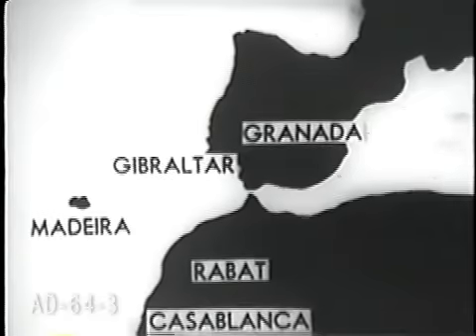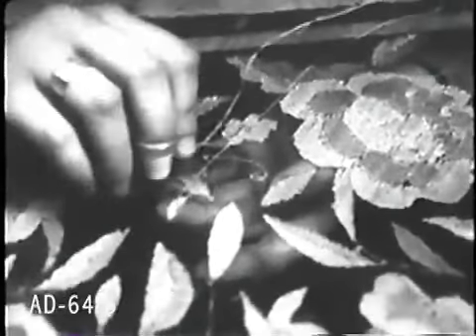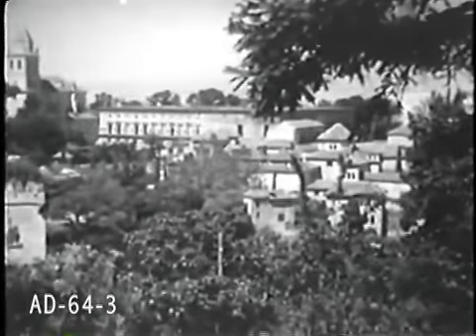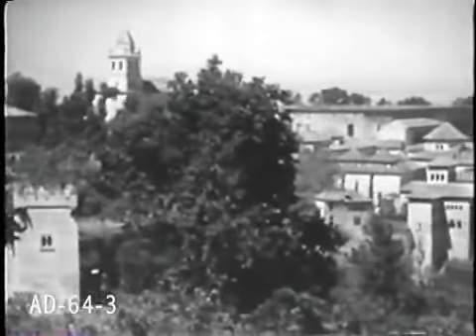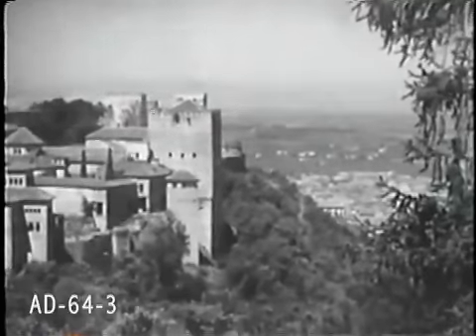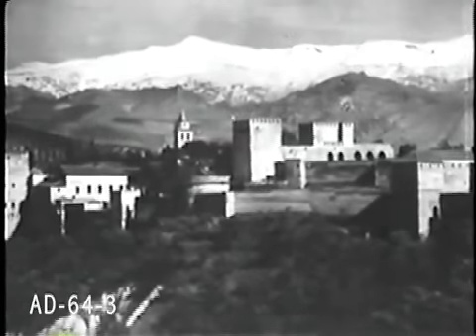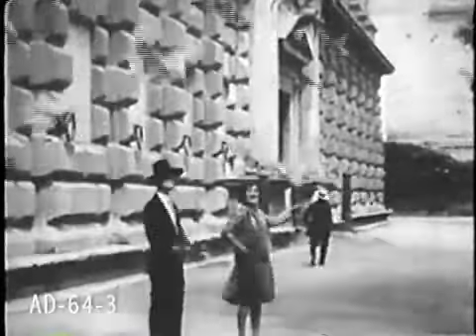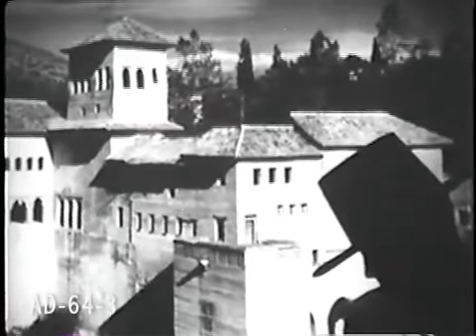From Gibraltar through Southern Spain to Granada 1933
A trip through Southern Spain to Granada in 1933. To license footage from this film for commercial use